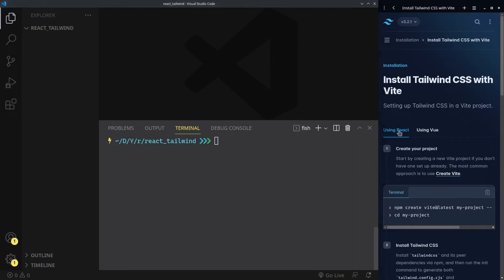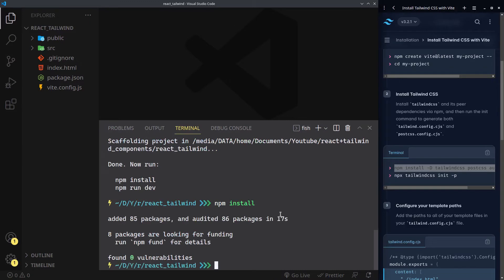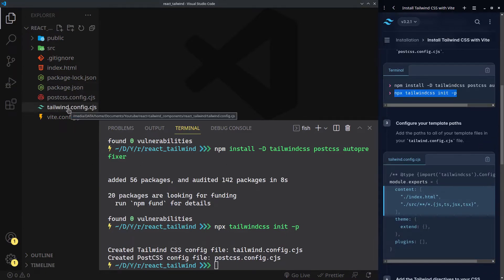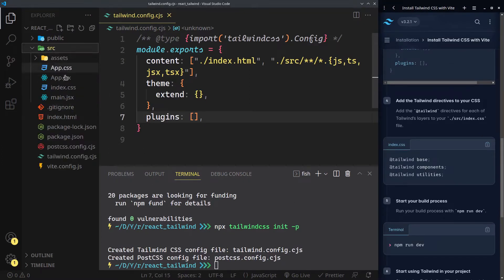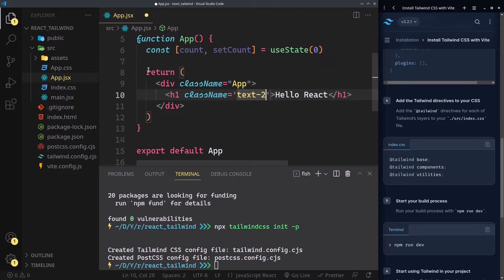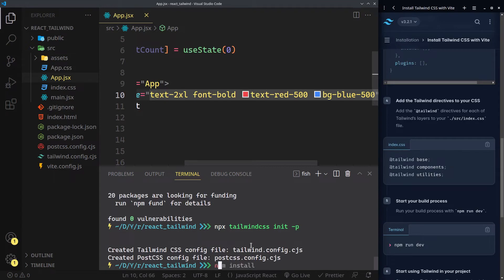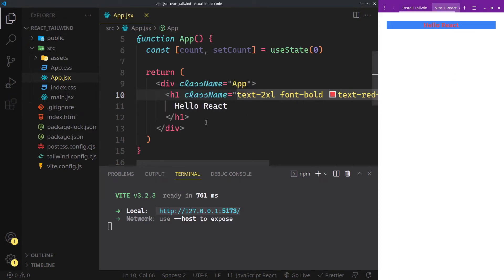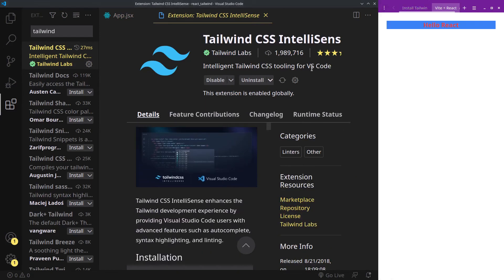Quickly setup Tailwind CSS with React.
In this video, you will learn how to install and quickly setup Tailwind CSS with React in under 3 minutes. So that you can start building your React components.

This video covers:
using tailwind css with react
tailwind css with react
install tailwind css react
how to install tailwind css in react
how to use tailwind css with a react app
configure tailwind css in react app
using react with tailwind css
tailwind css react tutorial